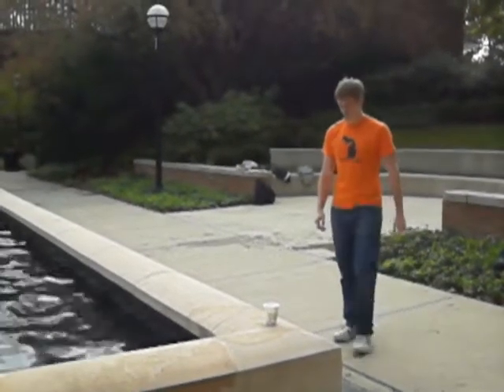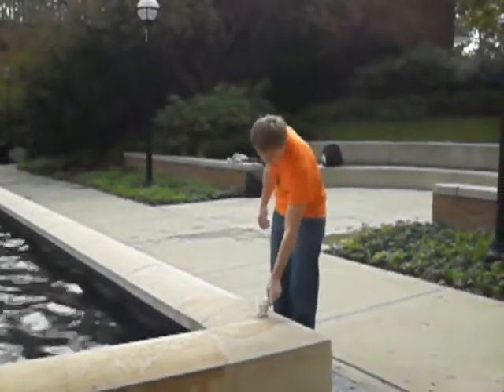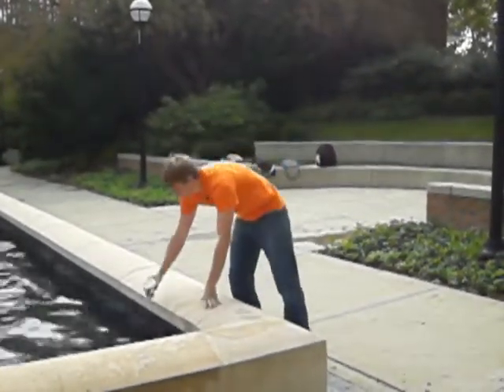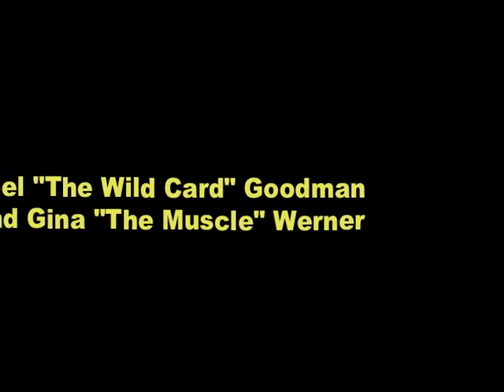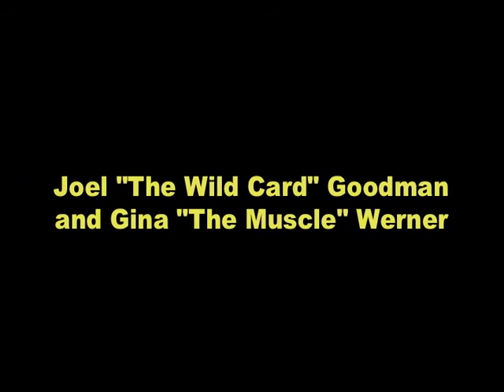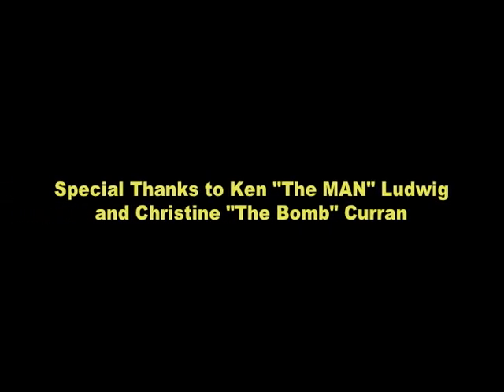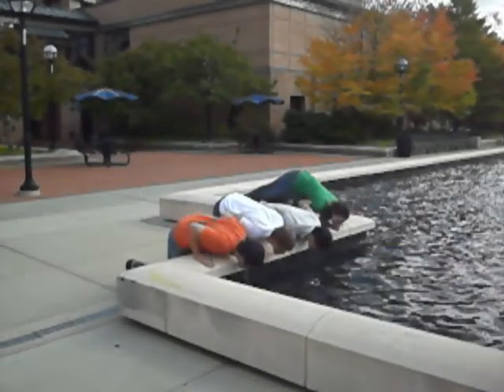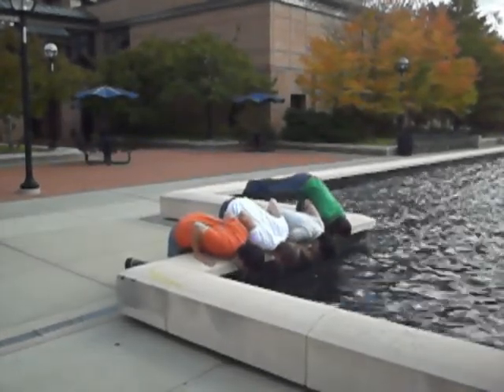IOE 422 Always Sunny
IOE 422 Team 8 gang solves the water crisis.

(In case you can't hear the outdoor scenes here is the screenplay)
Scene 1:

Joel: Oh man am I parched oh look at this conveniently placed cup. Im gonna get some water at this     fountain right here. Oh hey David, hey Ahmed whats going on guys.
Ahmed: Not much.
Joel: Well Im about to get a drink from this fountain here.
Ahmed: No you cant drink from that fountain.
Joel: Oh yea man this fountains great drinkin water.
Ahmed: Not all water is safe to drink.
Joel: Oh yea I drink out of it all the time.
David: Its got diseases in it.
Joel: Ah man what are you doing? Who do I look like some Joe Millionaire, like I can afford to get my water out a tap from a house or something like that? Nah man I gotta live off the meat of the land you know.
David: I think I have an idea!

Scene2:

J: Oh man using this generator to power a hot plate to distill my own clean water idea is so much better than drinking out of that fountain over there.  Mmm look at this clean water, thats delicious.
D: Hey Joel
J: Hey David, hey Gina.
G: Hey
D: Whatcha doin?
J: I hooked the hot plate up to this generator here and Im distilling my own clean water for the past week now.
G: Well that sounds like a dumb idea.
J: Well yeah but electricity is so expensive and water is so expensive, then I figured Id just get a gas generator and distill my own clean water.
G: Gasolines like a thousand times more expensive and it doesnt seem like you are getting much water.
J: Well I guess but do you guys have a better idea?
D: Yeah, check out this.
J: What is it?
D: A LifeStraw.
J: A LifeStraw, eh?